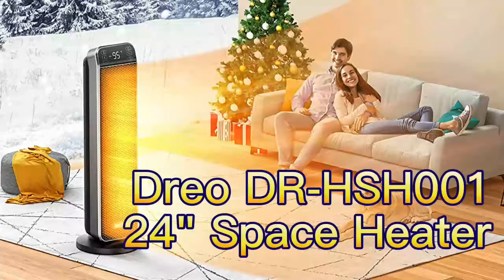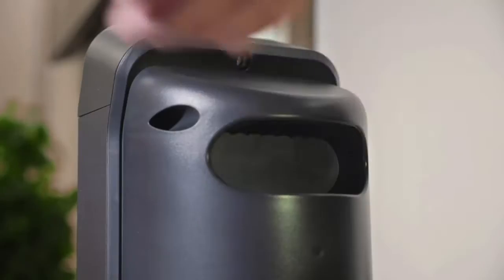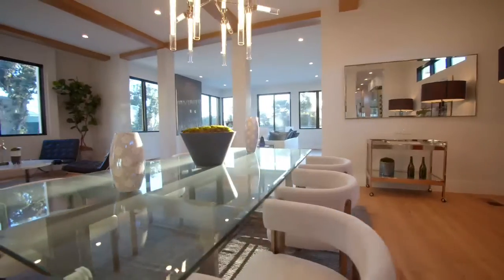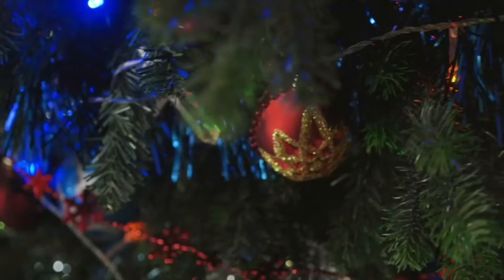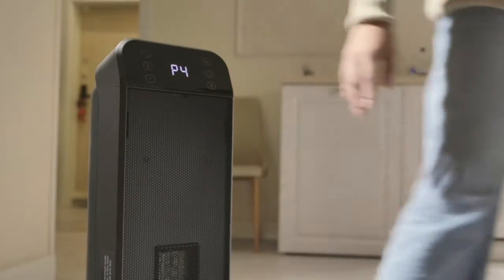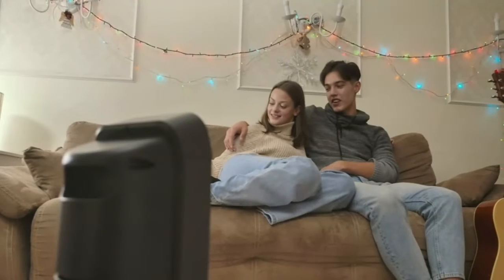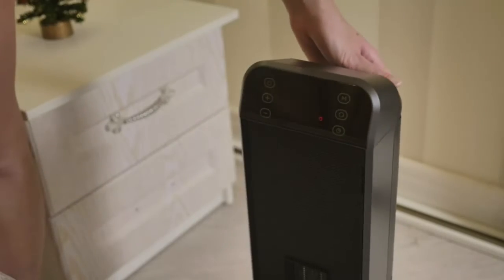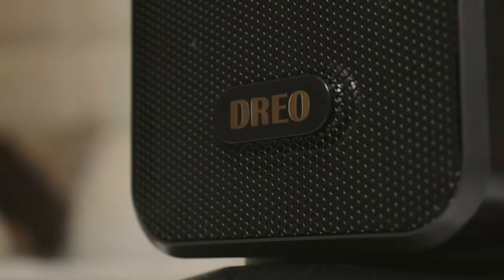Dreo DR-HSH001 24" Space Heater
A space heater may be required to counteract the chill in a drafty area or to supplement your home's heating system. Many space heaters might make you feel like you're sitting in front of a hair dryer, but our recommendations can warm a whole room faster and more pleasantly than other models, while also providing lots of solid safety features, just in case.

Whole Room Heating
Dreo DR-HSH001  24" Space Heater comes with 24-inch tower heater delivers warmth at the speed of 10 ft/s. 70° widespread oscillation helps heat cover every corner of your room.  DR-HSH001 is perfect choice to quickly heat small to large rooms including office, bedroom, and living room on cold days.

2S Rapid Heating
Dreo Space Heater powerded with Powerful 1500W PTC ceramic heating allows this space heater to send out hot air in 2 seconds. 2500 rpm fan helps spread heat quickly, making you feel the change from cold to warm in a matter of seconds.

Safe & Reliable
Made of V0 flame retardant materials, this ETL-listed ceramic heater comes with multiple security features including overheat and tip-over protection, auto off after 24h without operation. The plug is enhanced to prevent short circuits during use, ensuring your worry-free use all day.

Quiet Heating
With Dreo ObliqueAirflow Technology, this electric heater creates quiet heat with noise level as low as 40dB (quiet like a library). Equipped with display auto off and the mute button, it allows you to work and sleep without being disturbed.

Dreo DR-HSH001  24" Space Heater is Easy. One touch to change the temperature and mode on the tilted digital panel, or remote control your heater from 26 feet away while working. Hidden handle helps you freely move around for whole room warmth. Space-saving and easy to store.